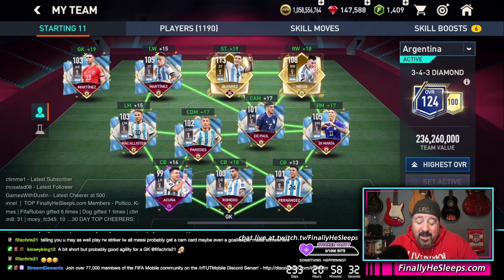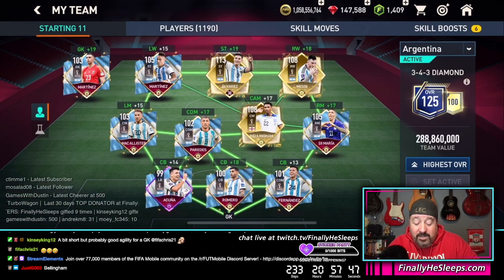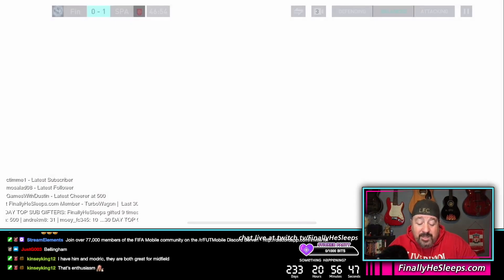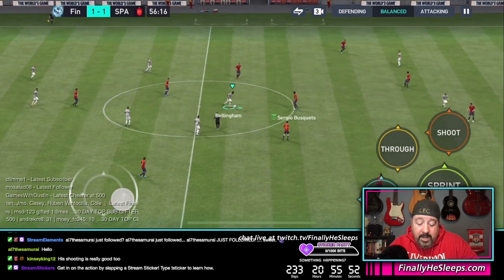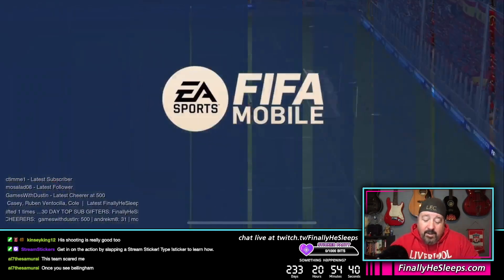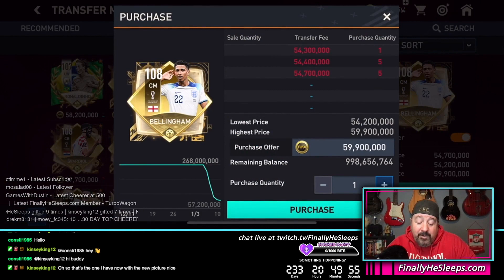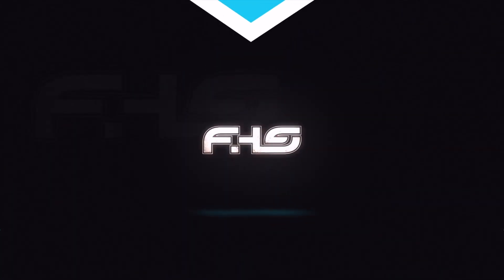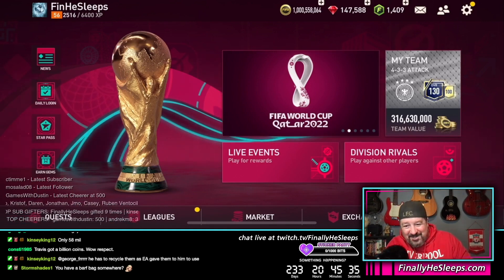TOTT JUDE BELLINGHAM World Cup Full PLAYER REVIEW - BEST CM in FC Mobile (FIFA) 22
Thanks to EA for allowing me to test out 108 TOTT World Cup CM Bellingham and make this player review.  Hands down my favorite center-mid in the game at the moment is Jude Bellingham.  Full Player Review.